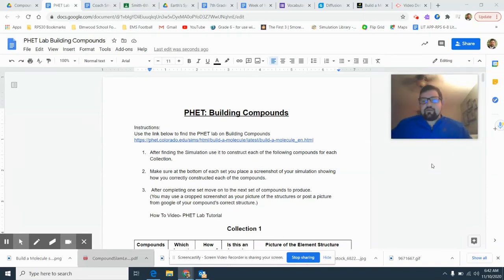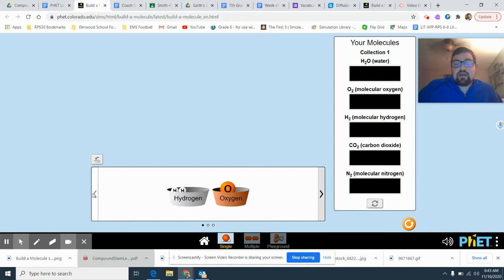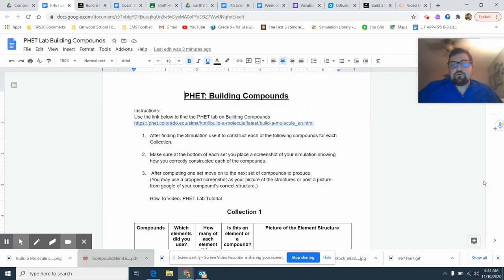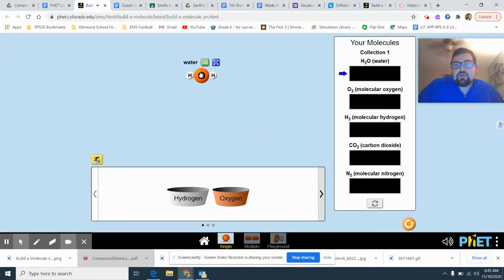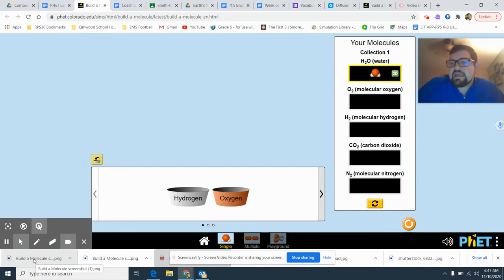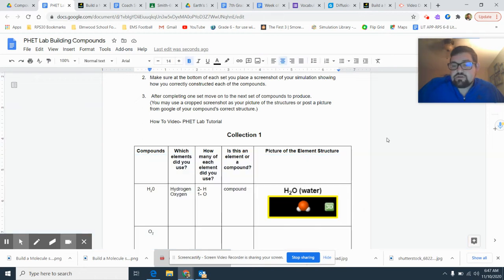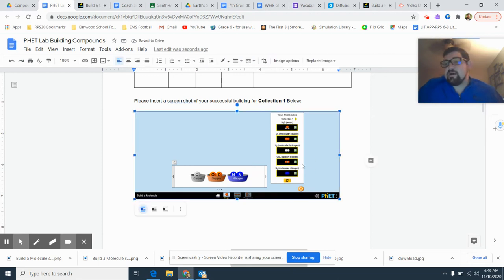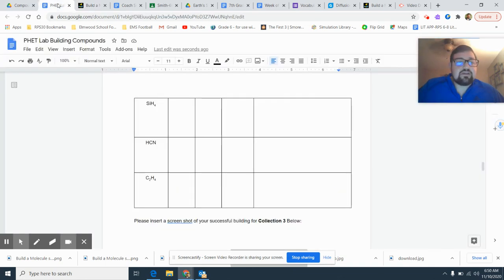PHET Lab: Building Compounds Tutorial